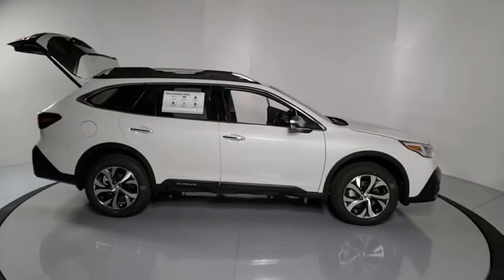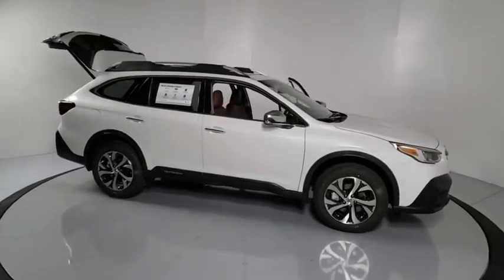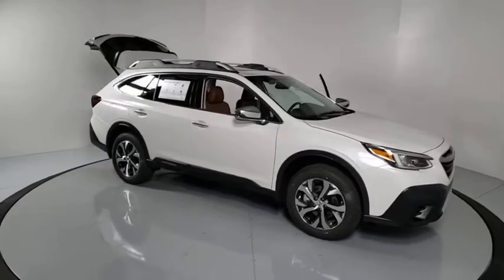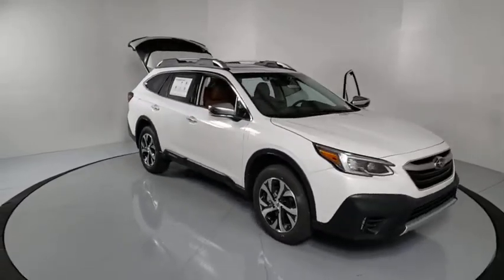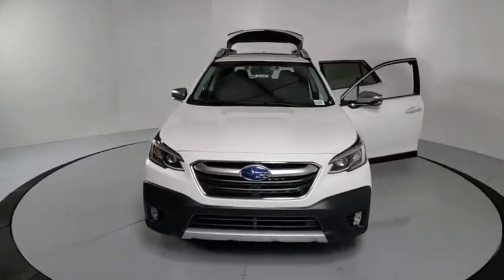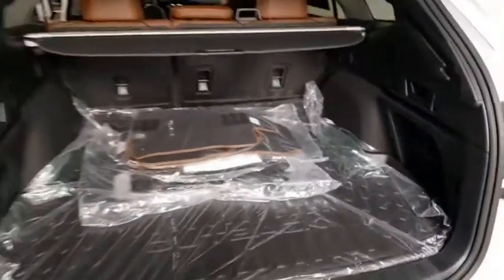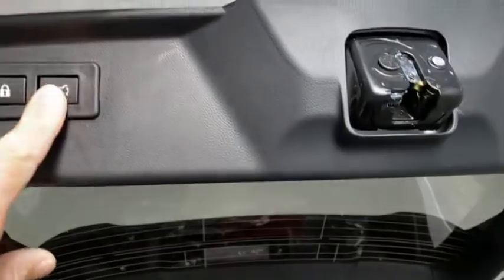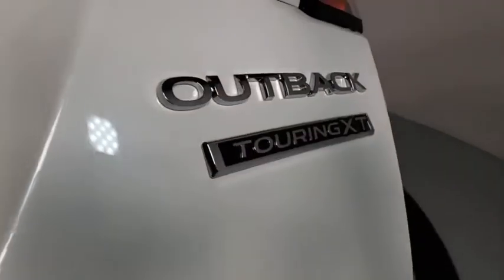2021 Subaru Outback Prescott, Prescott Valley, Sedona, Cottonwood, Camp Verde, AZ S47448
Crystal White Pearl New 2021 Subaru Outback available in Prescott, Arizona at Findlay Subaru of Prescott. Servicing the Prescott Valley, Sedona, Cottonwood, Camp Verde, AZ area.
2021 Subaru Outback Touring XT - Stock#: S47448 - VIN#: 4S4BTGPDXM3131289

2021 Subaru Outback Crystal White Touring XT AWD CVT Lineartronic 2.4L DOHCbrbrWelcome to Findlay Subaru in Prescott, AZ. This Outback is equipped with the following options: Recent Arrival! 23/30 City/Highway MPG